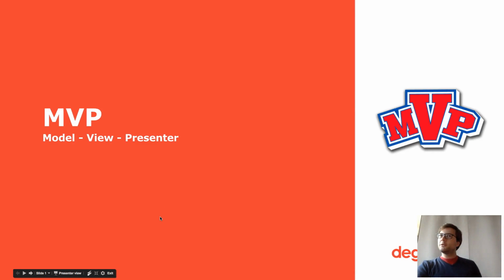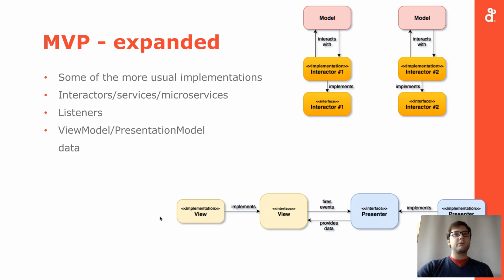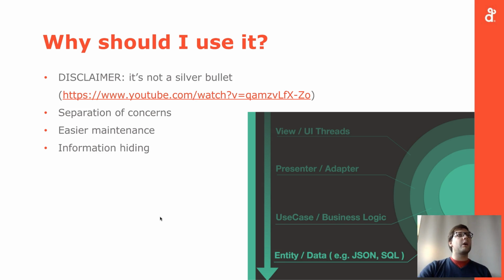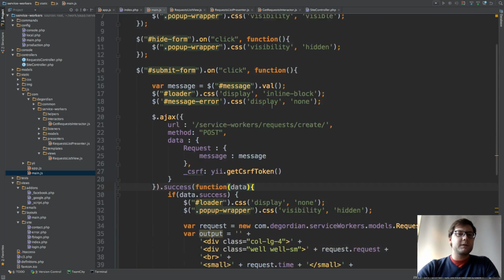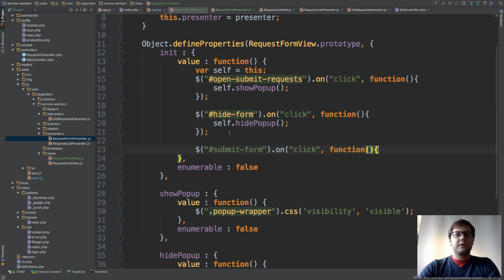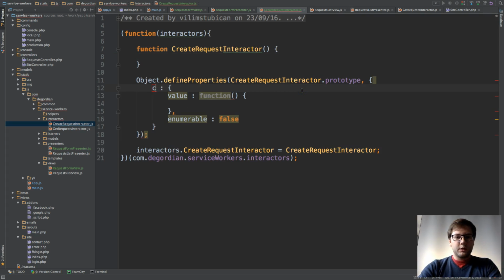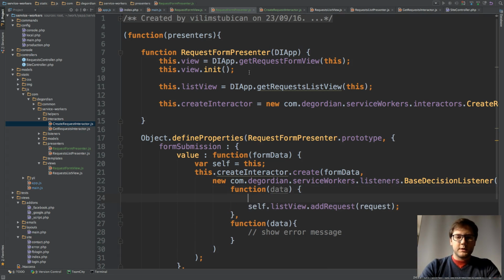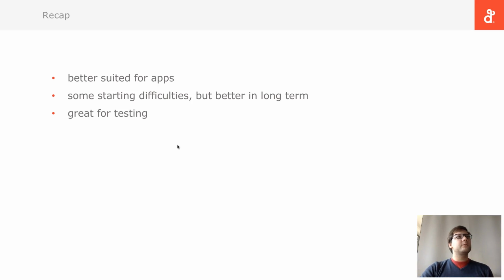JavaScript MVP (Week #38)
Introduction to Model-View-Presenter design pattern in JavaScript.